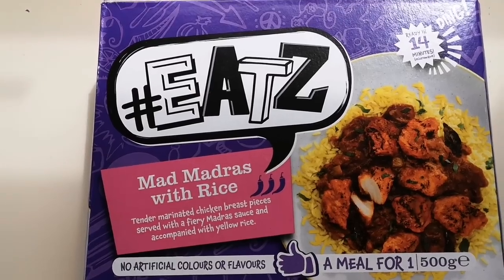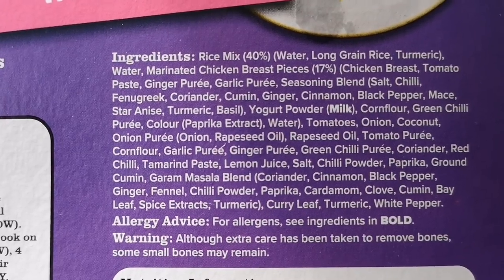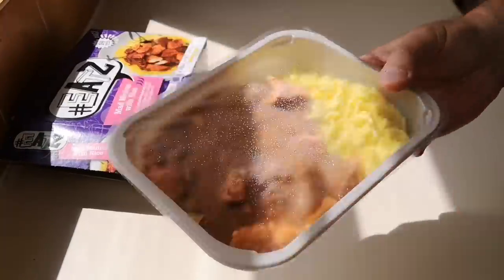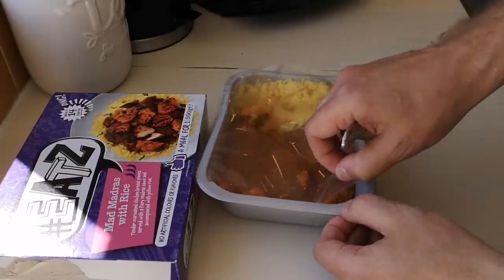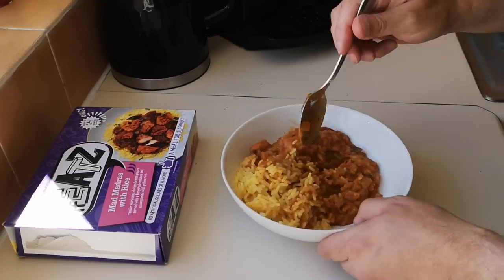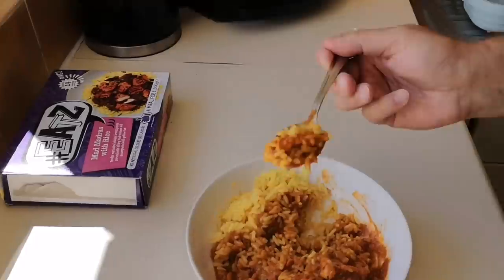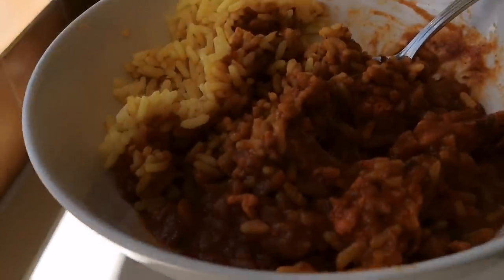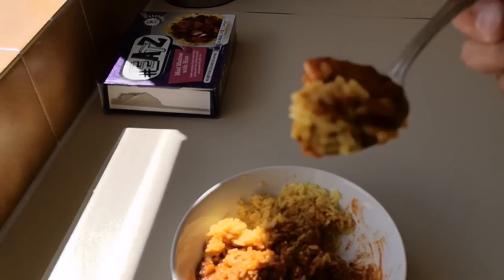MAD MADRAS WITH RICE | HERON FOODS | FOOD REVIEW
What a cracker for a cheap meal. Heron foods. Food review.